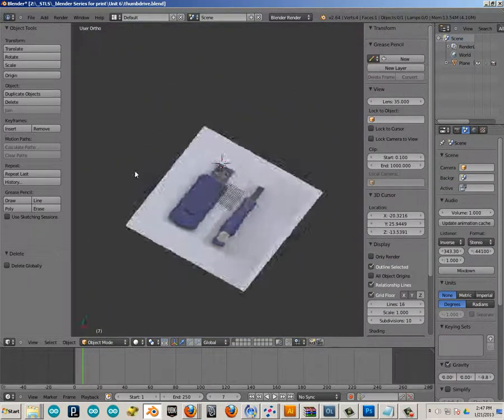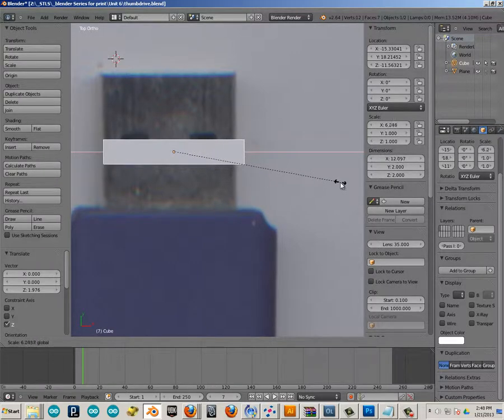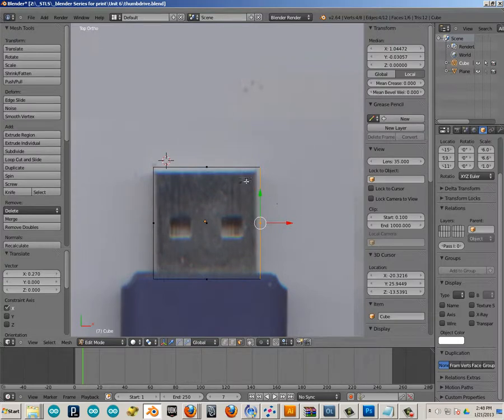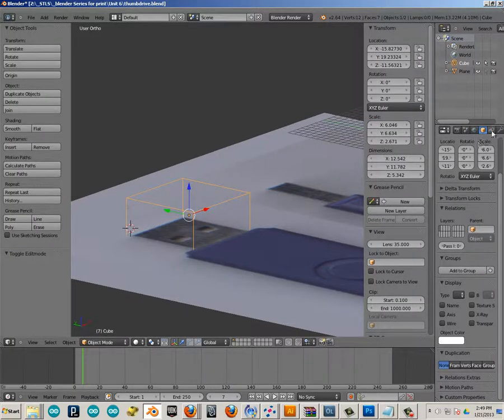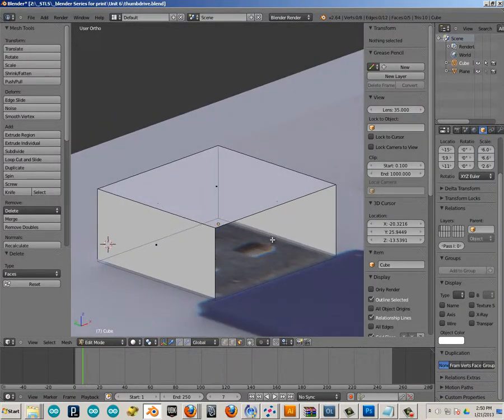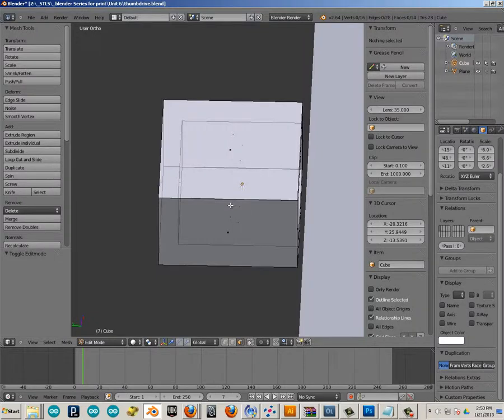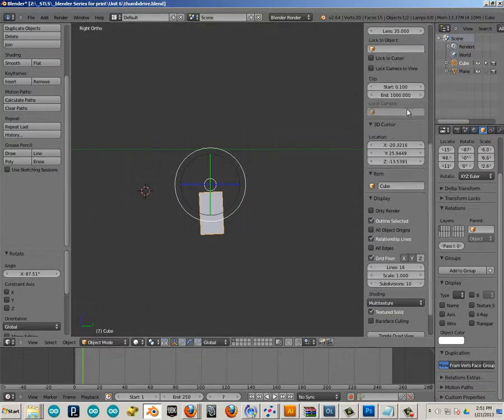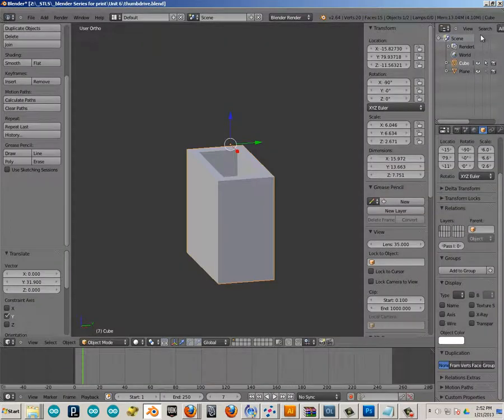0603 Blender Modeling the top